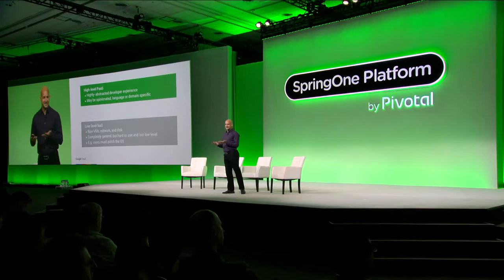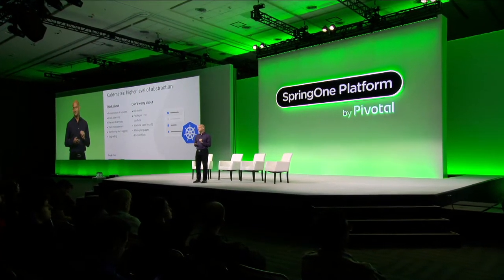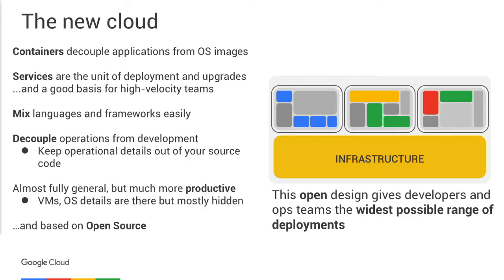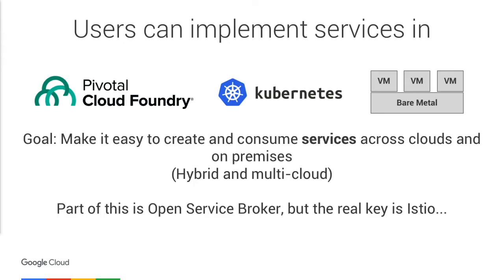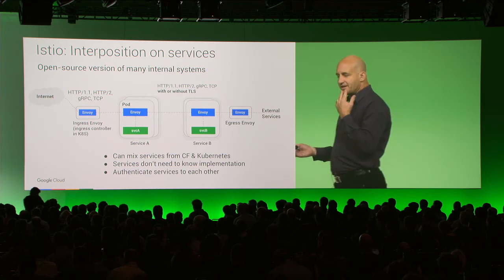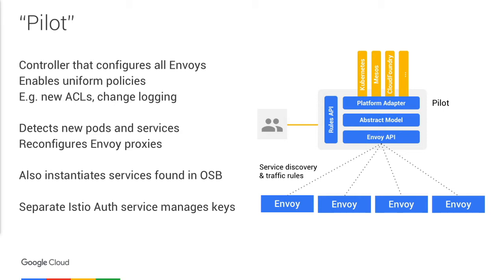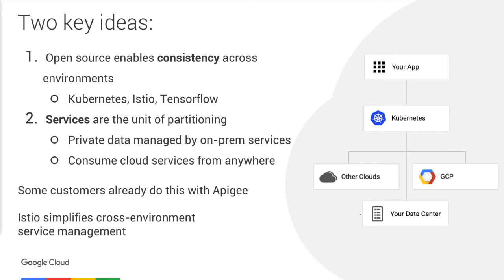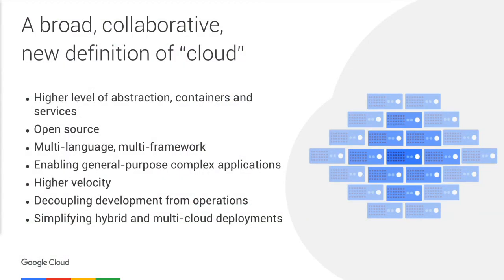Eric A. Brewer at SpringOnePlatform 2017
Eric A. Brewer (Google, VP Infrastructure) speaks at SpringOne Platform 2017.